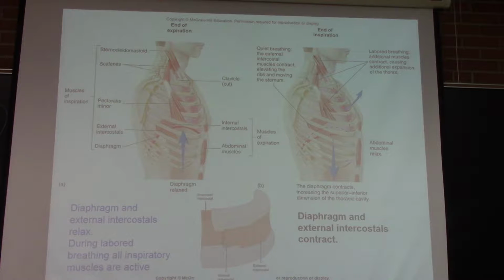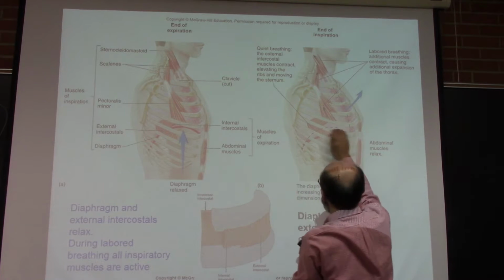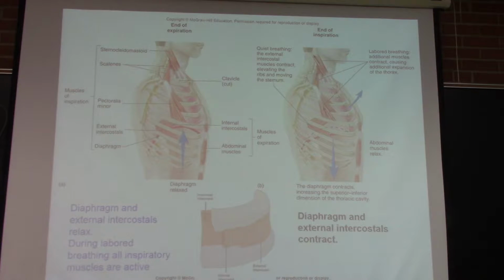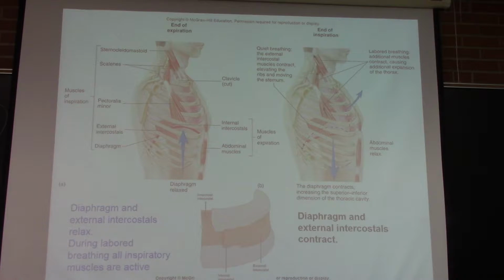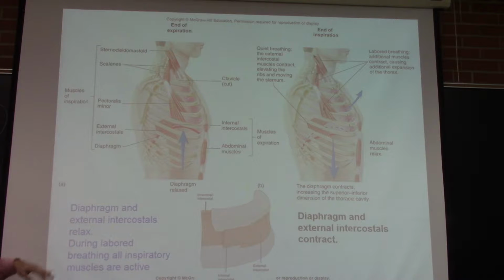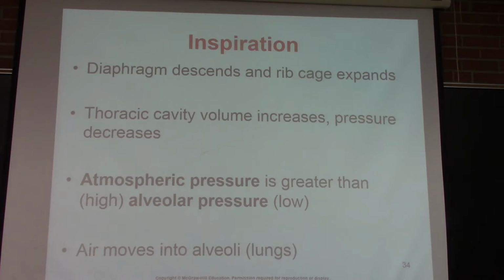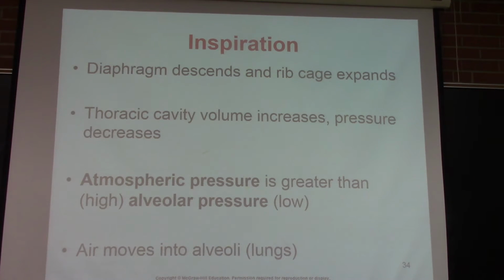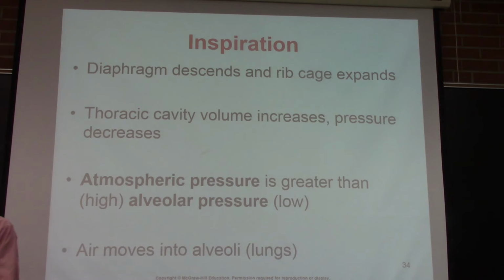BIO 163 ch 15 apr8 2017SP Part 3